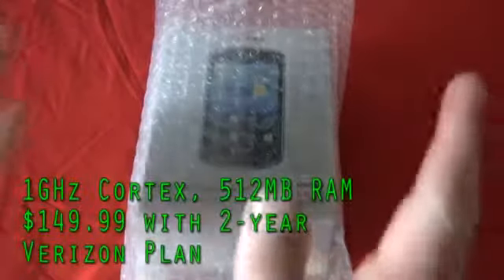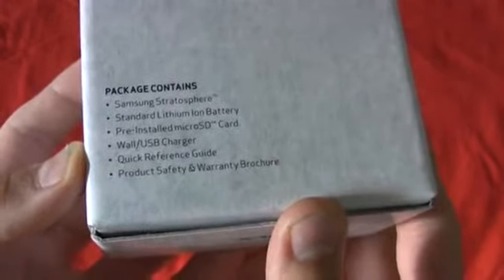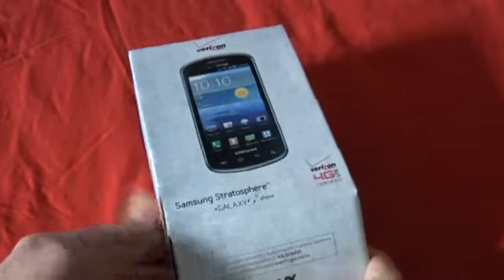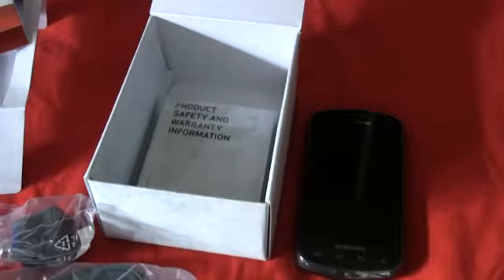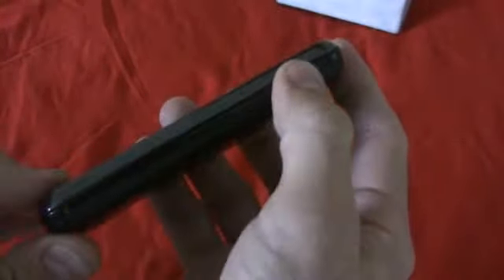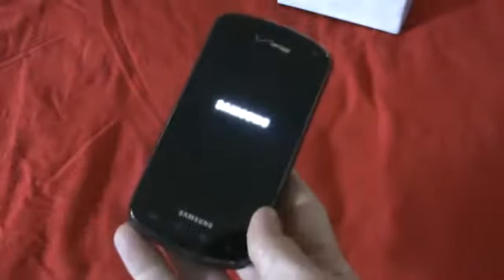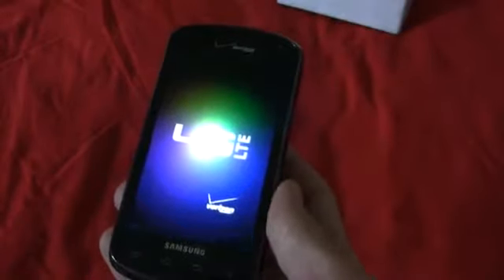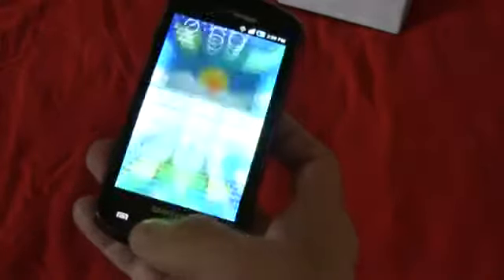Samsung Stratosphere Unboxing1697